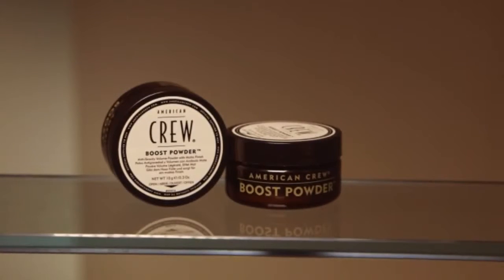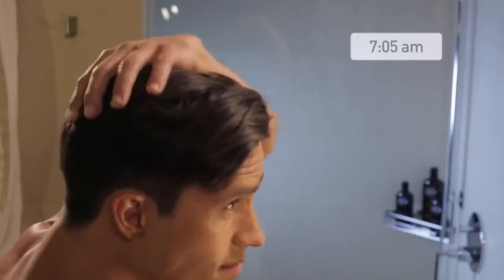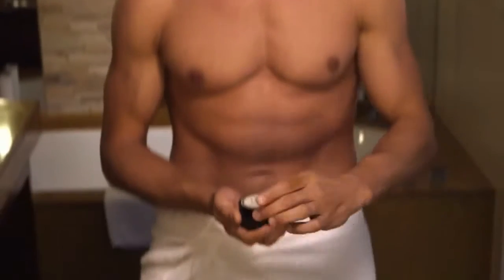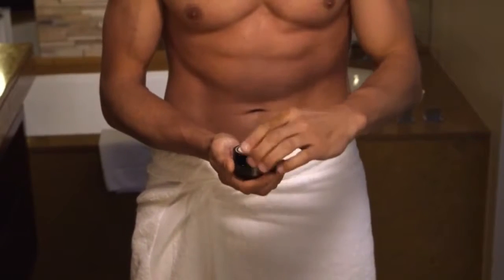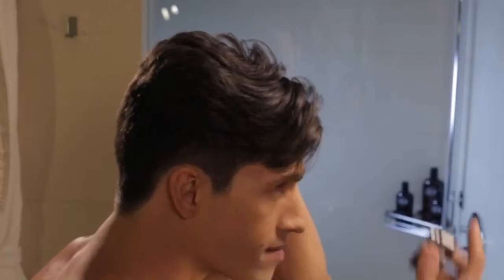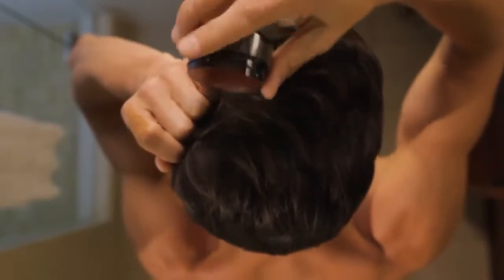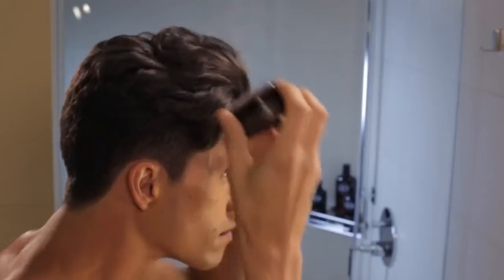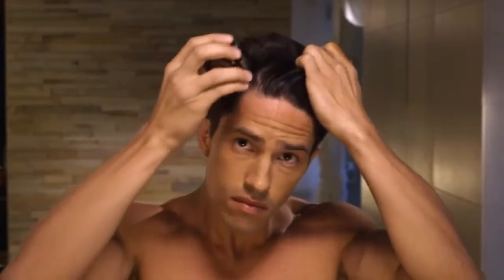American Crew - мужская косметика для волос